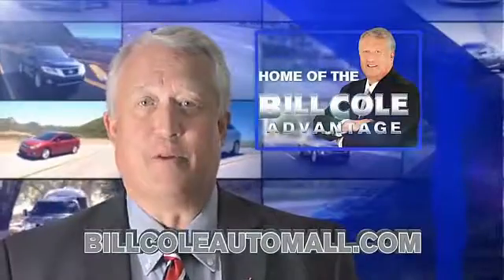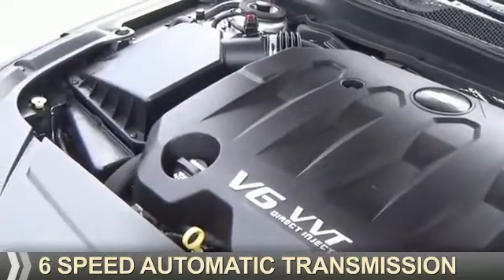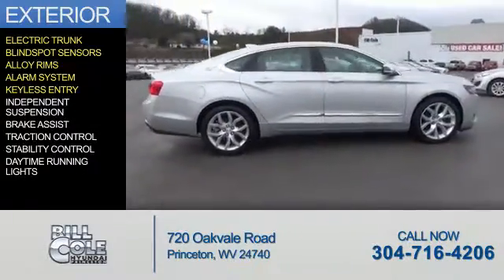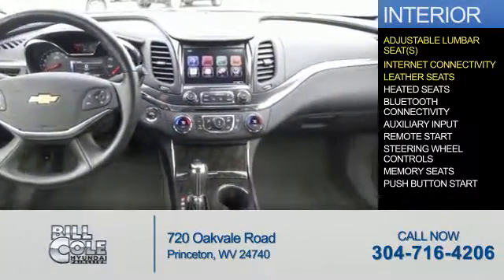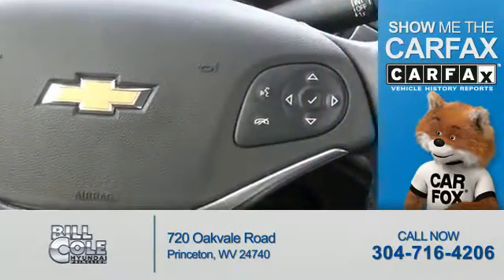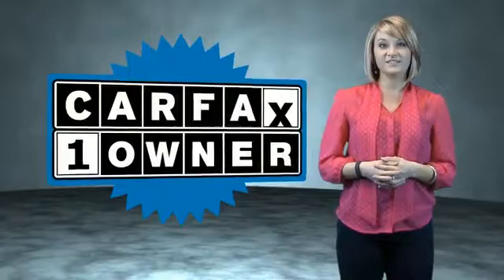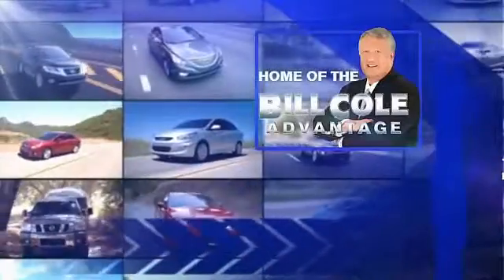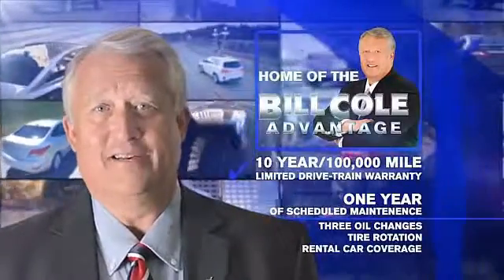2015 Chevrolet Impala YCG584 - Princeton WV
Year: 2015
Make: Chevrolet
Model: Impala
Trim: LTZ
Engine: 3.6 liter 6 Cylindercylinder FWD
Transmission: 6-Speed Shiftable Automatic w/Overdrive
Color: Silver
Mileage: 33099
Address:
VIN:2G1165S36F9252219